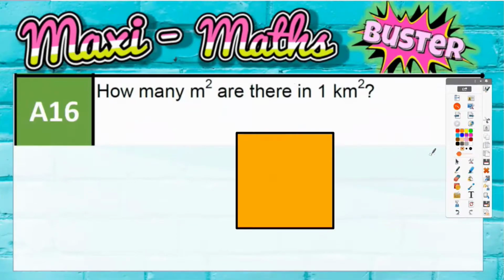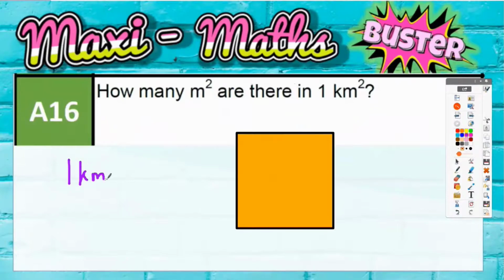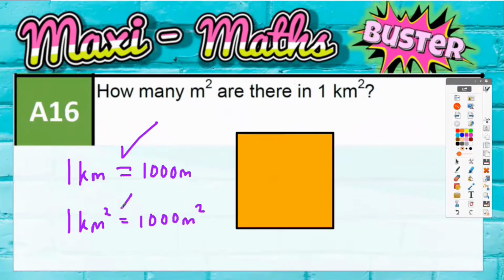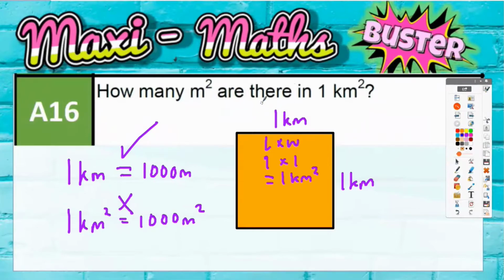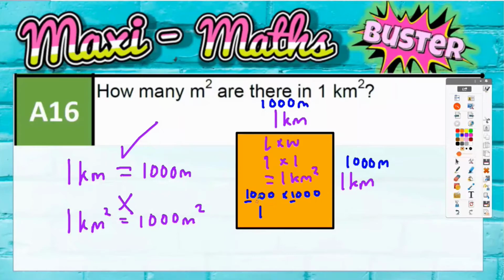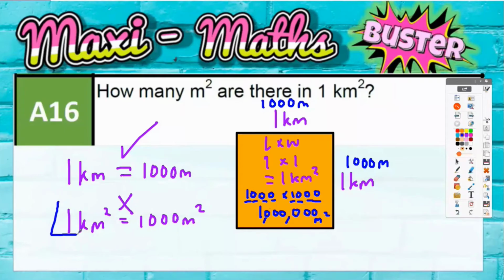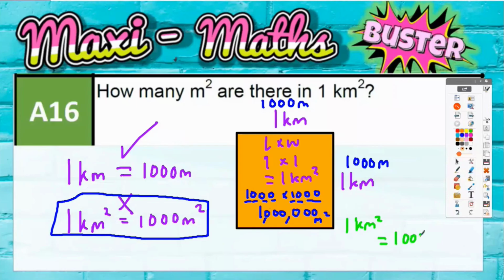8B3QA16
Converting between metric units of Area